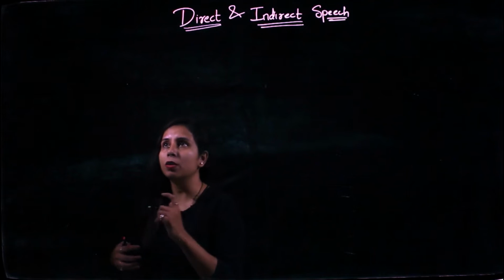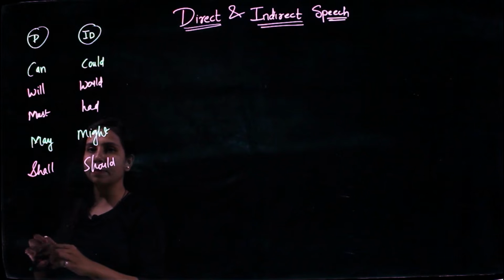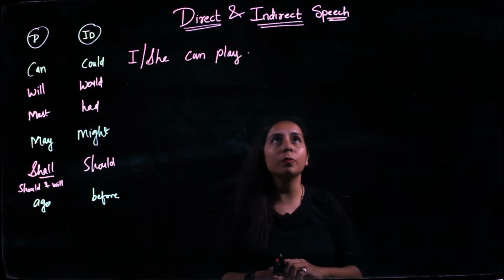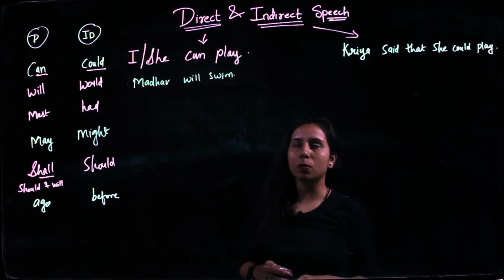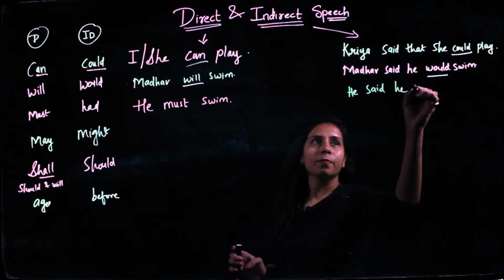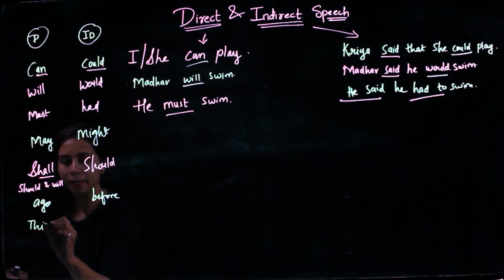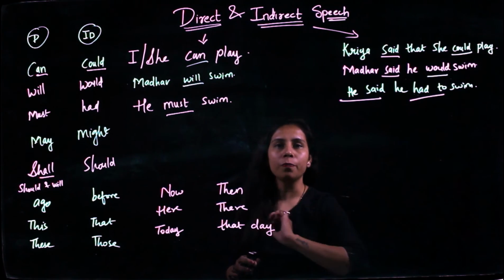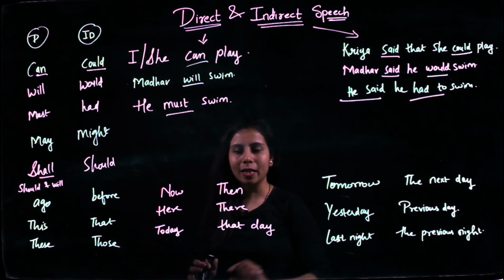Direct & Indirect Speech | Chandni Vidani | ENGLISH, IELTS, TOEFL & GRE Coach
Direct speech describes when something is being repeated exactly as it was – usually in between a pair of inverted commas.
Indirect speech will still share the same information – but instead of expressing someone’s comments or speech by directly repeating them, it involves reporting or describing what was said. An obvious difference is that with indirect speech, you won’t use inverted commas.

About us:
Mrs. Chandni (Unnati) J. Vidani (Chandni) is a professional Corporate and Educational trainer. She believes that a person with values, integrity and skills is more charismatic. Coming from the Business and Academic background she has willingness and desire to empower people and contribute in people’s success, that’s what drives her to bring wonderful energy to the sessions she conducts.